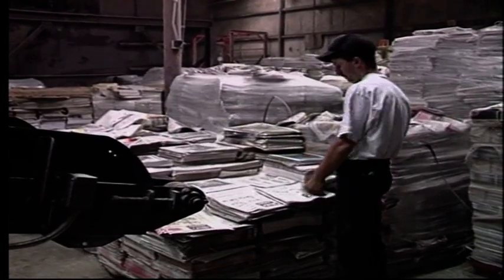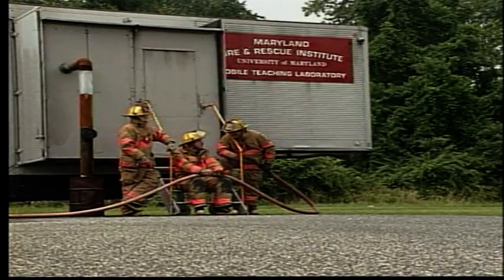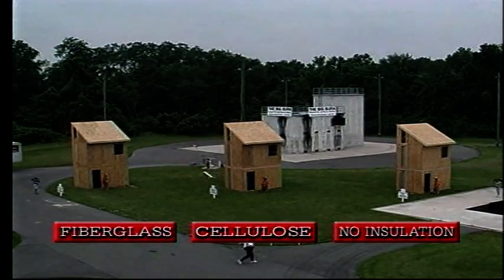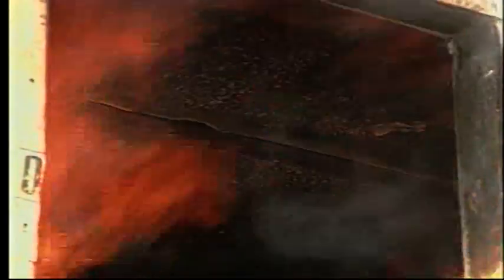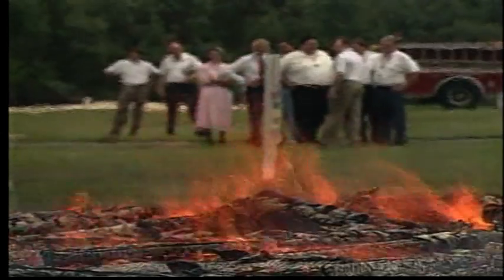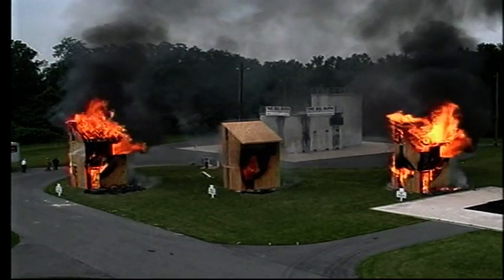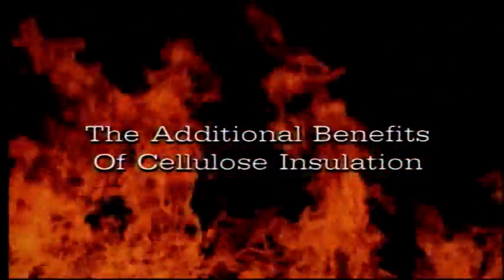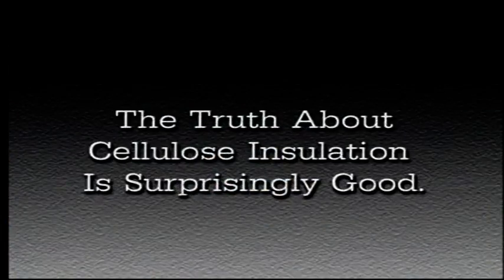The Big Burn: The Truth About Cellulose Insulation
"The Big Burn Demonstration" shows that fire-treated cellulose insulation can provide over 50% more fire resistance than traditional fiberglass insulation. Available at Ecohaus.